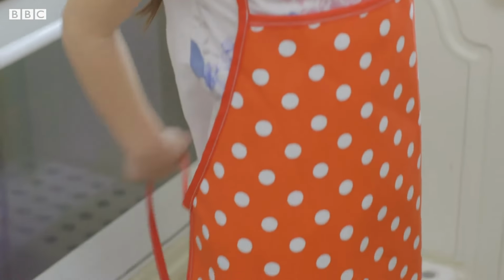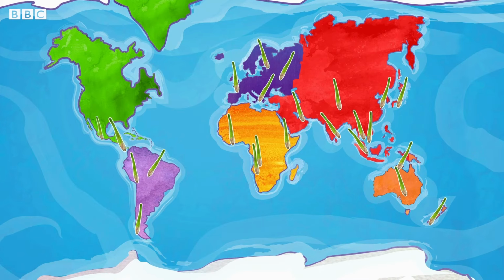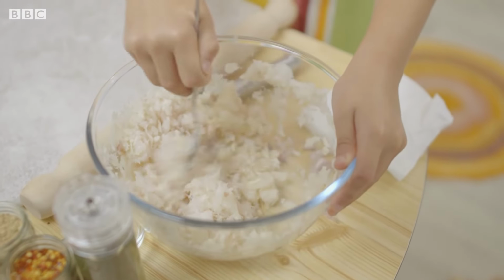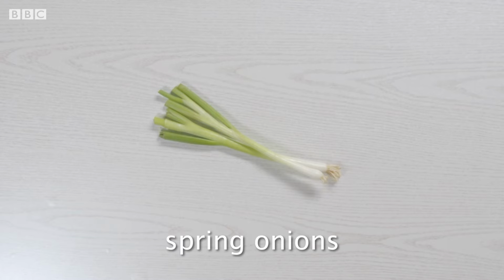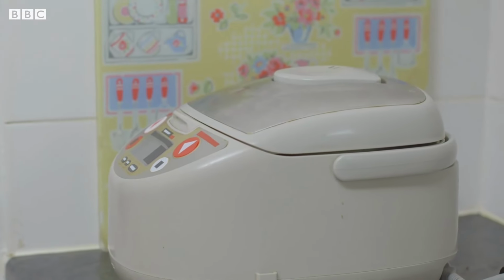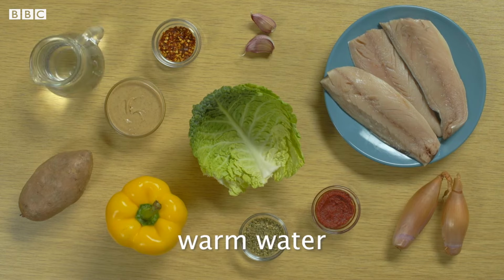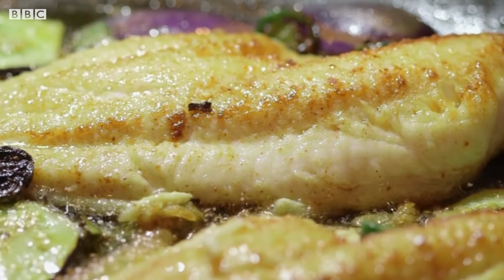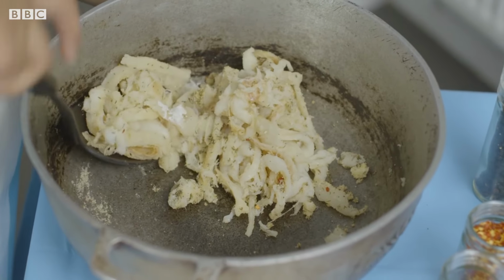Let's Cook with Fish! 🐟 | My World Kitchen Official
Let's cook some fishy dishes from across the world!

Welcome to the Official YouTube channel for My World Kitchen!

Talented young cooks take the lead in the kitchen, cooking up their own special recipe that celebrates their culture and heritage. Along the way, we find out where food comes from and how it grows. Get ready for a fun food adventure!